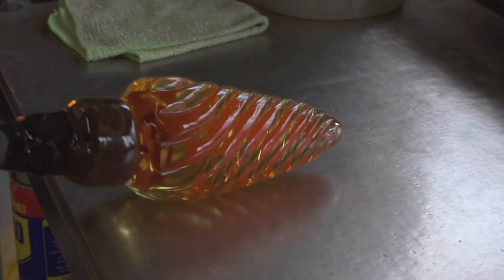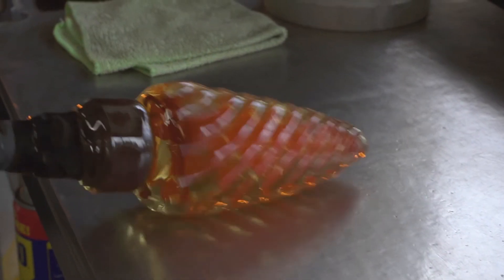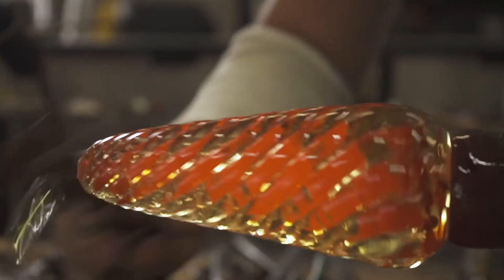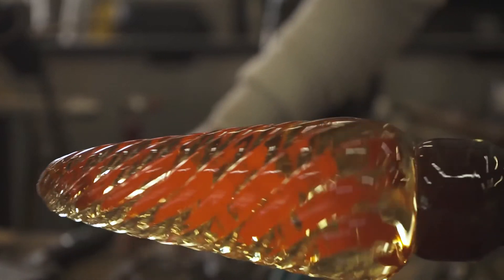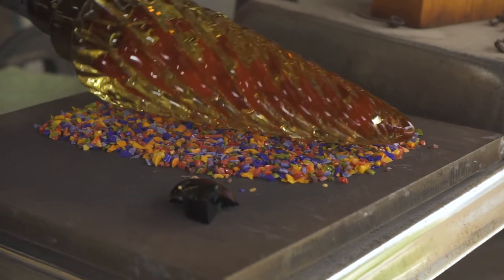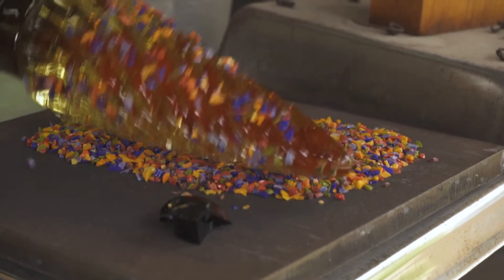Handblown Glass Christmas Tree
The Story Behind: Realistic Christmas Tree

Learn more about how Scott came up with the idea for this Christmas sculpture.